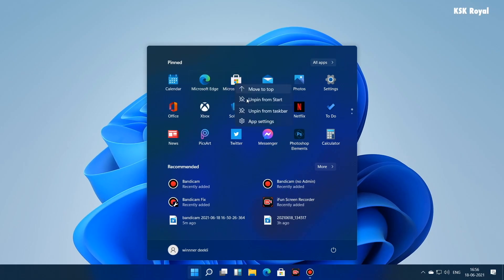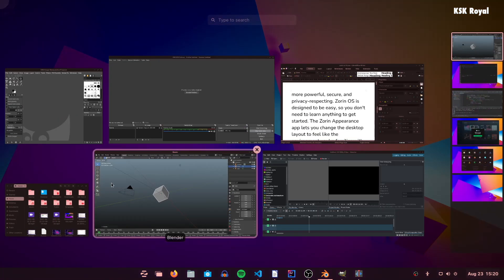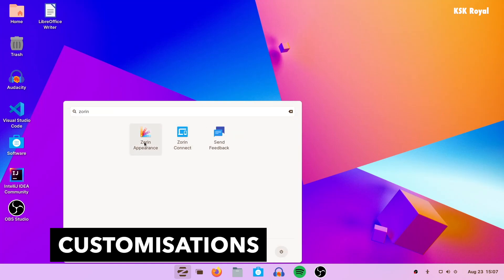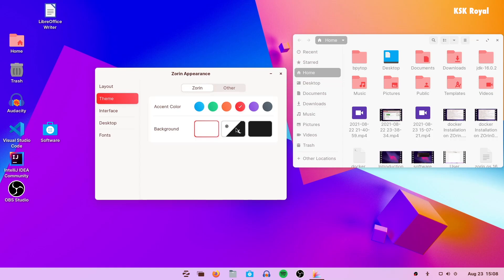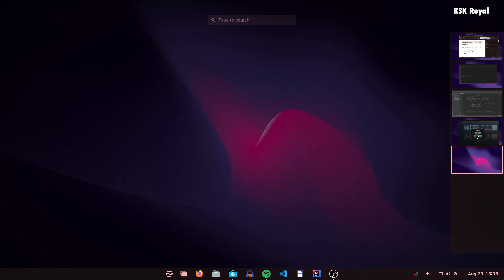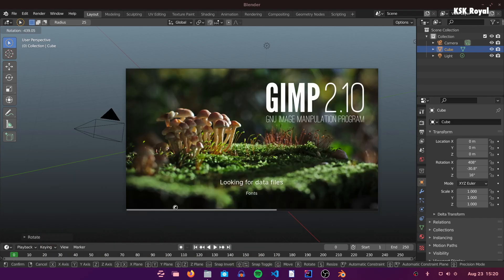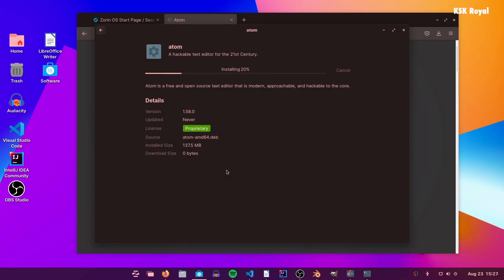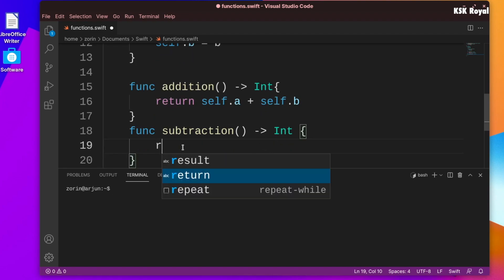Forget Windows 11 TRY Zorin OS 16 Pro 🔥🔥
This PC Can't Run Windows 11. It’s time to forget windows 11 and install Zorin OS 16 Pro. Zorin OS 16 pro is a linux distribution based on ubuntu that comes with powerful desktop experience and packed with stunning features. Zorin OS is the alternative to Windows designed to make your computer faster, more powerful, secure, and privacy-respecting. Zorin OS is designed to be easy, so you don't need to learn anything to get started. The Zorin Appearance app lets you change the desktop layout to feel like the environment you're familiar with, whether it's Windows or macOS.

So, You might have tried windows 11 and end up seeing this Message. This PC can't RUN Windows 11, which means it's the right time for you to switch to Linux. This ZORIN OS 16 pro is the perfect windows 11 alternative that won't need any TPM support, Secure Boot, UEFI & won't restrict you from anything. Unlike windows 11, ZORIN OS can even run on the 10-year-old processor and delivers the impeccable performance that windows 11 gives a brand new life to your computer or laptop. Hey Guys, My name is KSK ROYAL, in this video, I am going to talk everything about Zorin os 16 and why it's a perfect windows alternative. Let's get started.

Zorin OS is a Linux operating system that looks very close to windows 11. From user experience, it dominates windows 11 in every aspect. It's more secure and virus-free. Zorin OS comes in different variants, ultimate, core, and pro editions. Except for the pro edition, all other variants of Zorin os are available for free of cost. In this video, I am going to cover ZorinOS 16 pros and talk about all of the features.

      Previous
        Videos

  Mere Sai